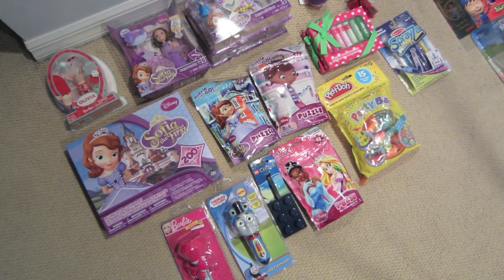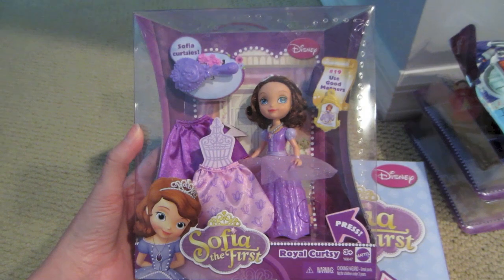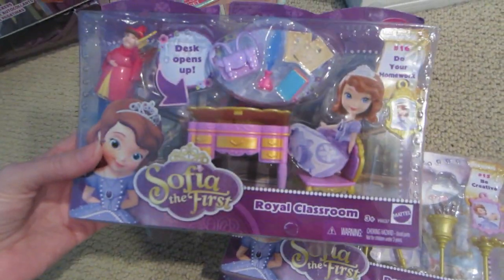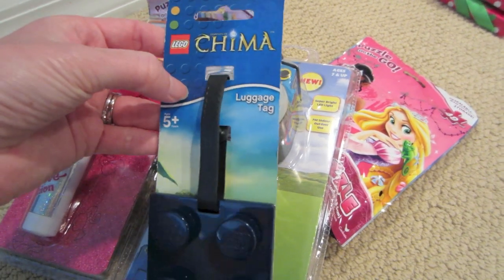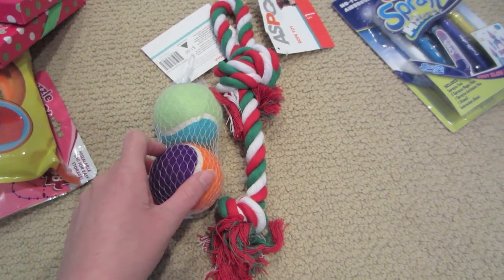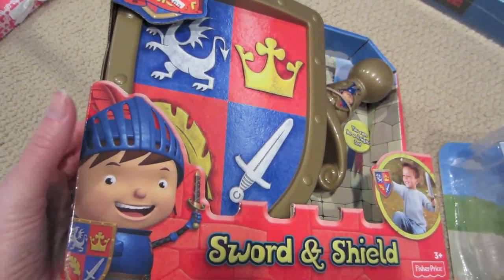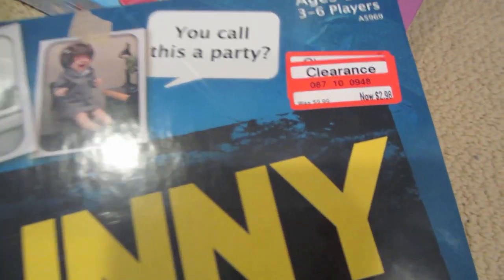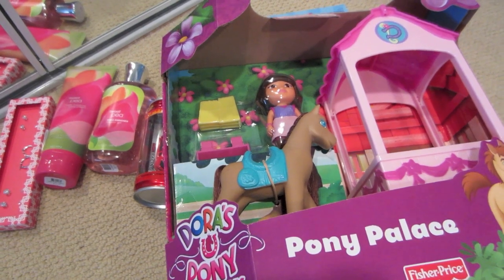{Christmas Prep} My Gift Closet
↓↓ Expand For More Details ↓↓

Unfortunately my intro and exit was deleted off my computer. Hopefully you were able to follow along without it. I do have more in my gift closet other then toys but I can not show those items because my family would see what they are getting for christmas. If you have any video requests please leave them in the comment section below.

glitterandgroceries

Maureen @glitterandgroceries
125 S. State Road 7, Suite 104-#224